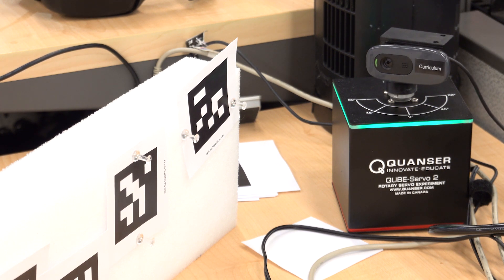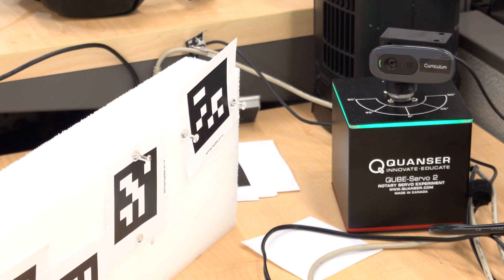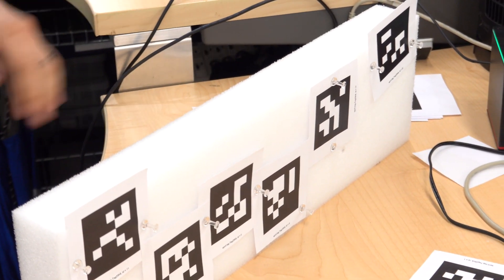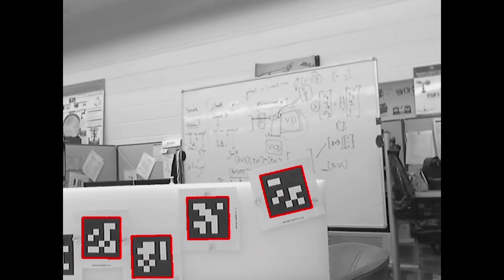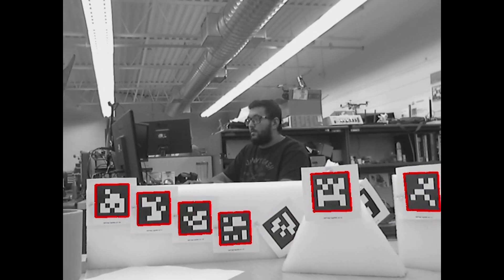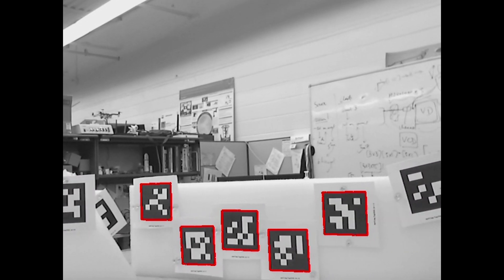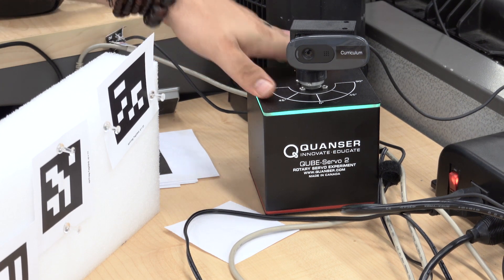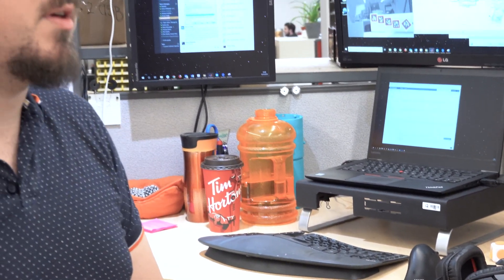Mapping Using the QUBE-Servo 2 | Check This Out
Even a relatively simple servomotor plant, like the Quanser QUBE-Servo 2, can be used in advanced IoT, robotic, or unmanned systems applications. Check out what project Simon, one of our academic solutions engineers, is working on!